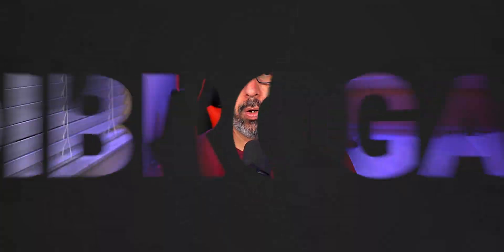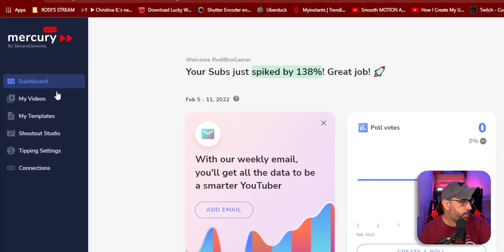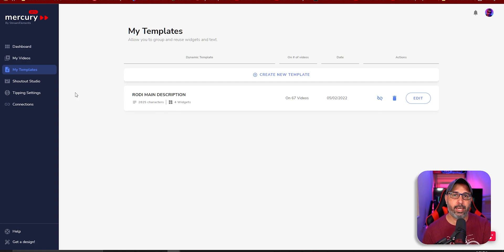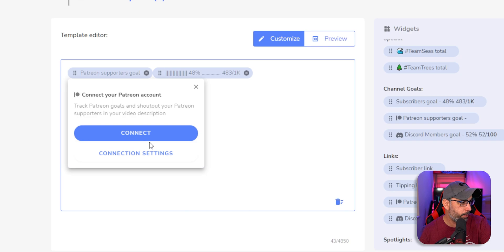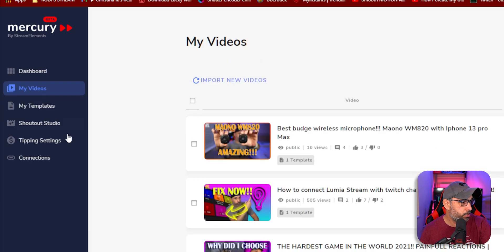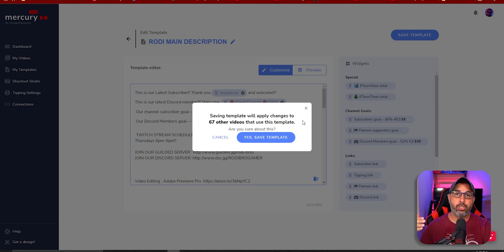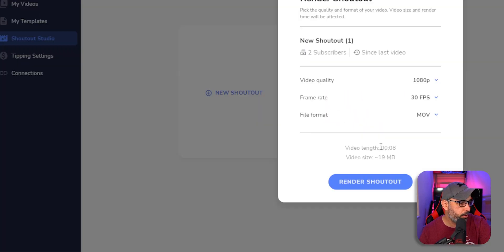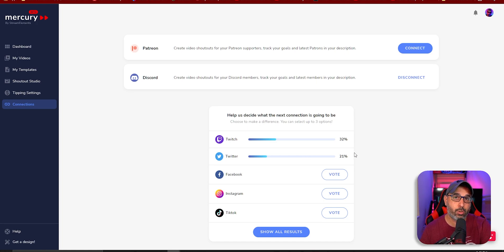How to setup Mercury by StreamElements!! A must tool for any You Tube Content Creator!!!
In this video we show how to setup Mercury by StreamElements which is a must tool for any You Tube Content Creator. I show you how easy is to setup and to add templates to all your YouTube videos with a single click and how to add cool widgets and how to update all your old videos with the new template as quick as click your mouse!! For sure a great tool for any content creator on YouTube!!

0:00 What is Mercury by Streamelements?
1:12 How to sign into Mercury by Streamelements
1:46 Quick Overview of Mercury Dashboard
2:18 Youtube video section in Mercury by Streamelements
2:51 My templates section in Mercury by Streamelements
3:50 Widges on Mercury by Streamelements
5:34 How to add a template to all YouTube videos using Mercury by Streamelements
6:58 Shoutout Studio section on Mercury by Streamelements
8:39 Tipping settings section on Mercury by Streamelements
8:51 Connection section on Mercury by Streamelements
9:11 Final Thoughts